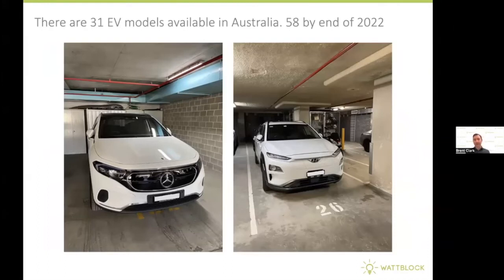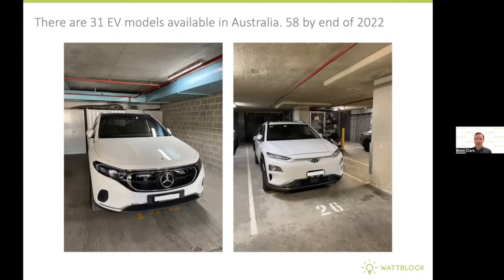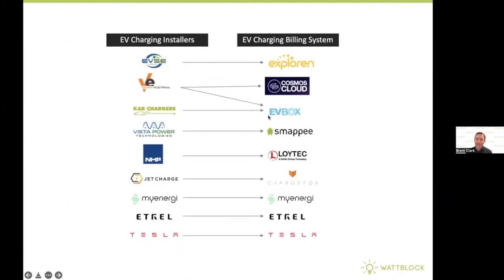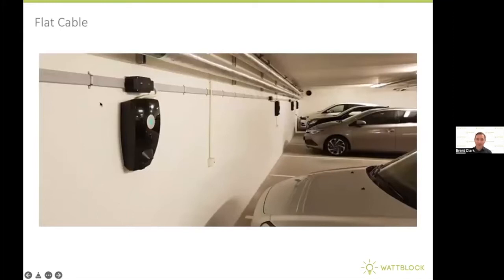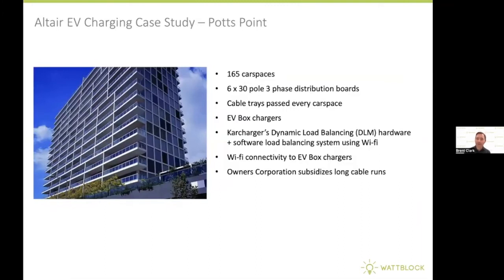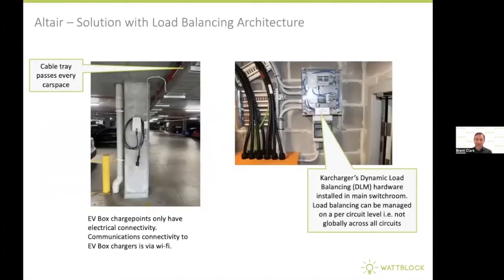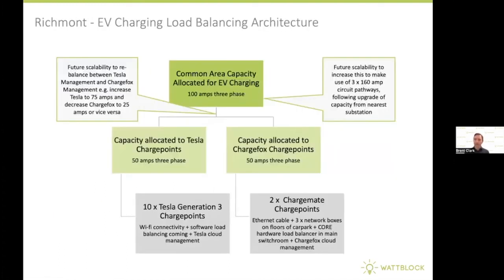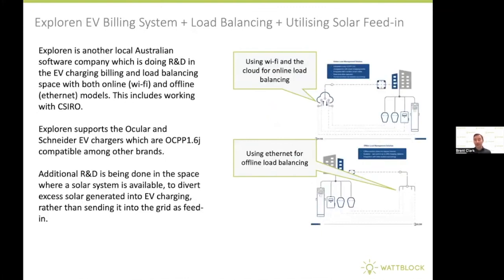EV Charging Load Balancing for Strata Apartment Buildings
Case studies from a live webinar on different approaches to load balancing for EV charging in strata apartment buildings in Sydney